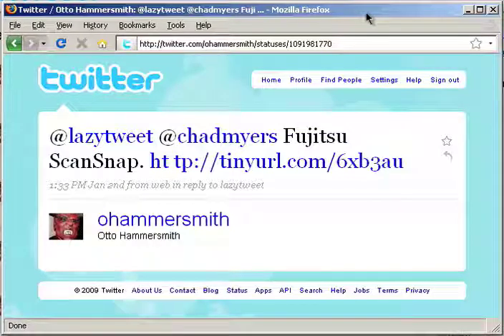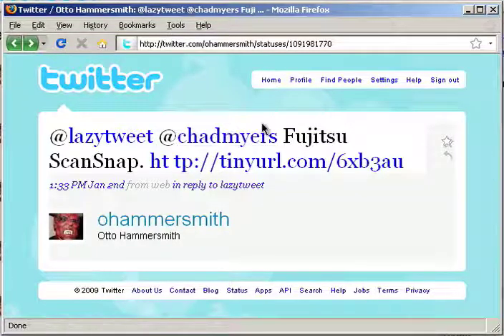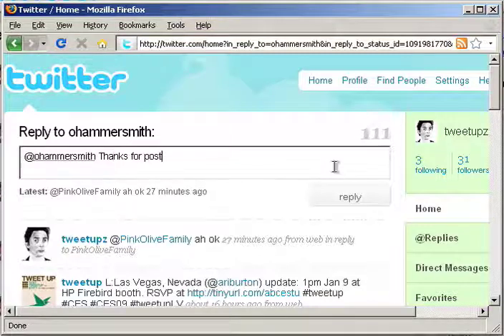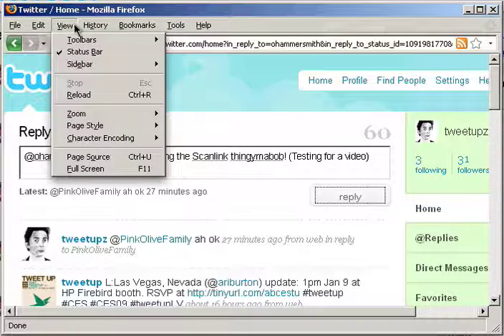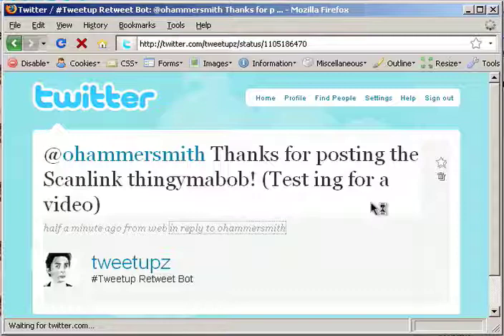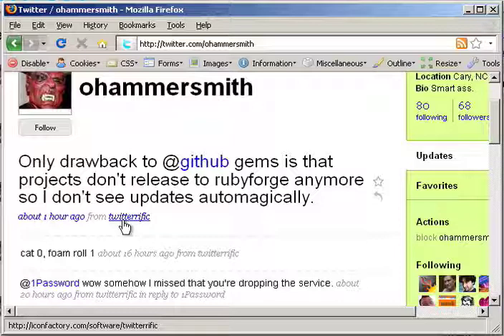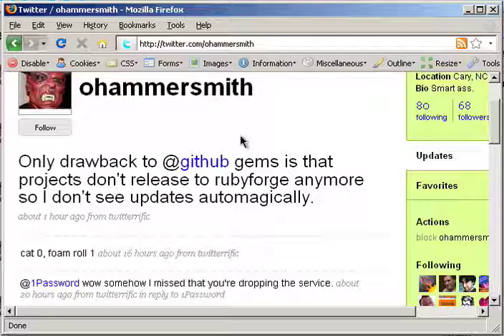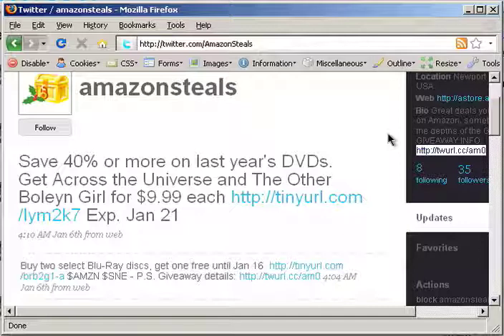Replying to a specific Tweet on Twitter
Here's how to reply to a specific tweet on Twitter.